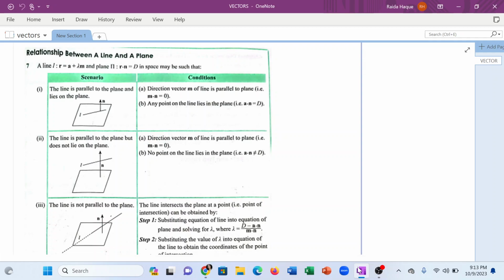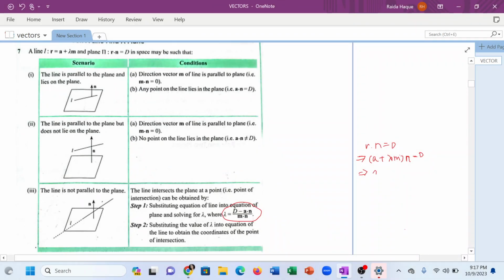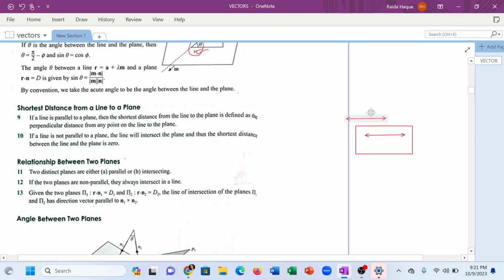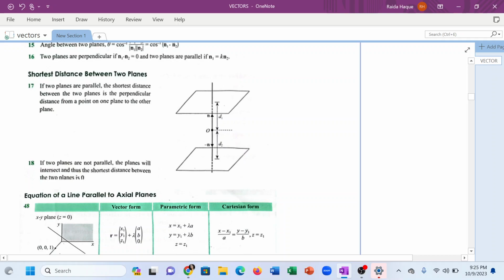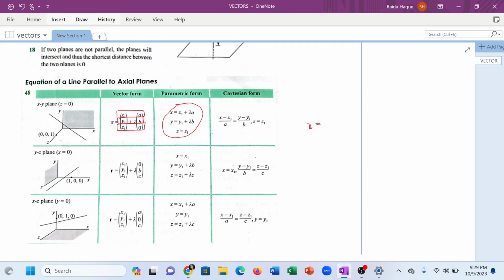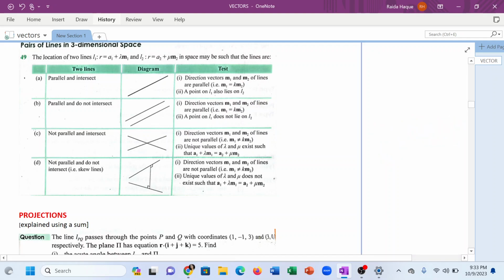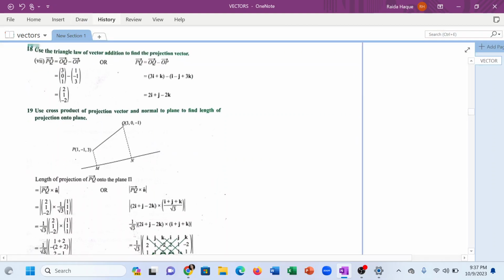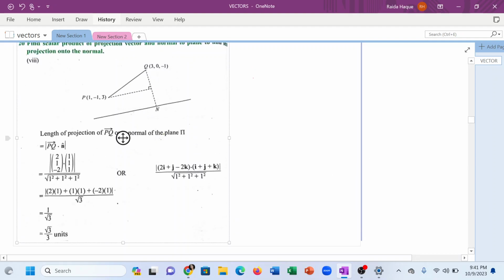cracking VECTORS pt 2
Continuing with the concepts-clearing notes, this video aims to develop your understanding of how VECTORS work and the relationships between different types of interactions of lines, planes, and line and plane together.🌠🌠